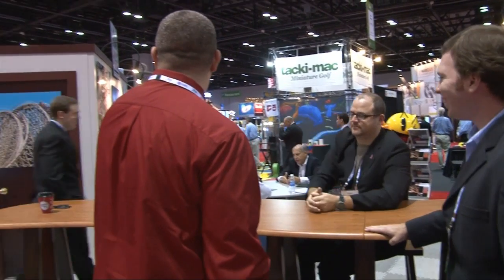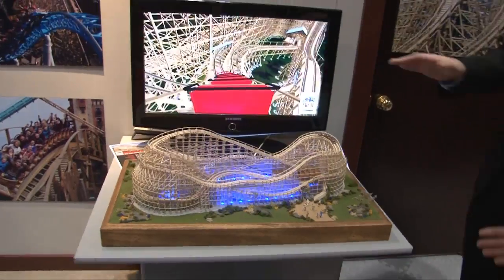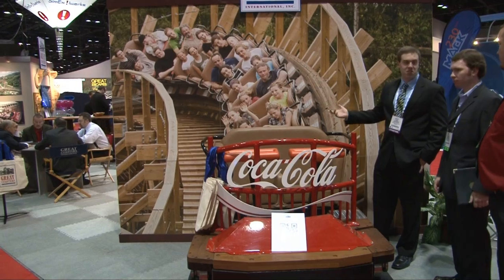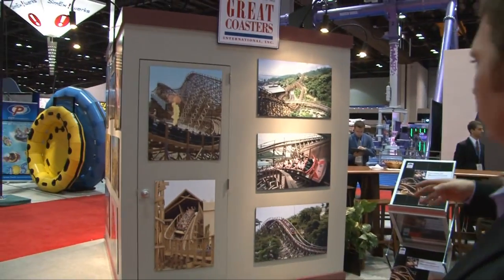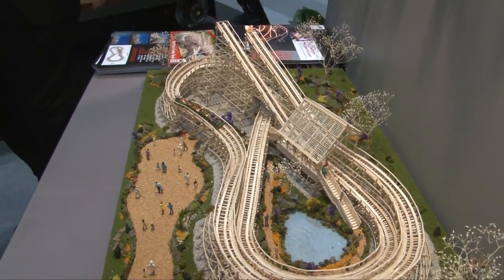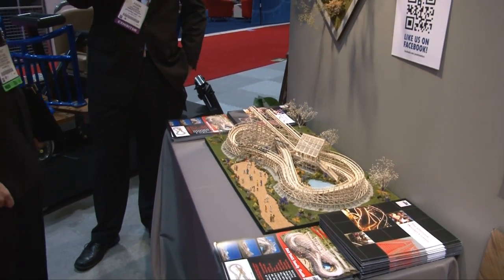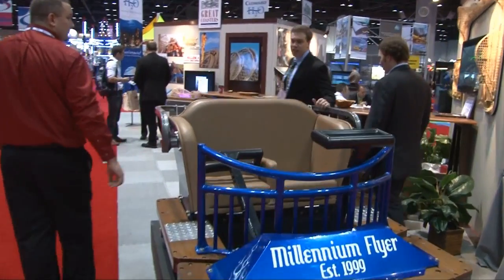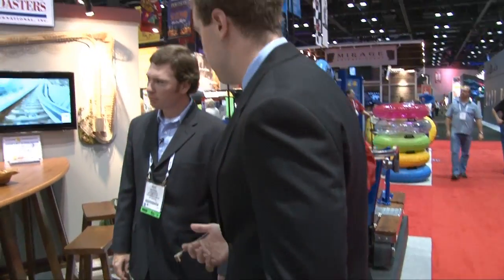Great Coasters at IAAPA 2012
Adam House from Great Coasters gives us a tour of the GCI booth